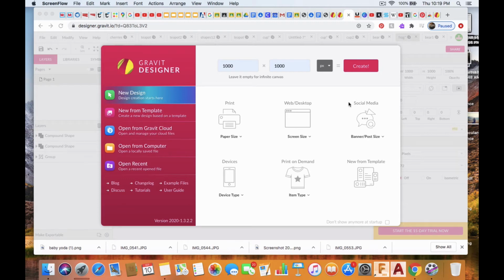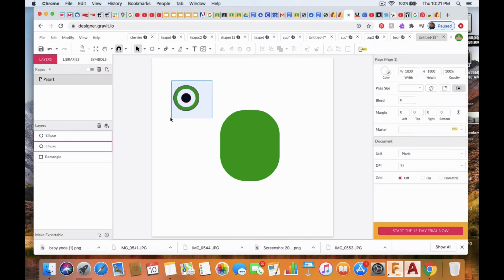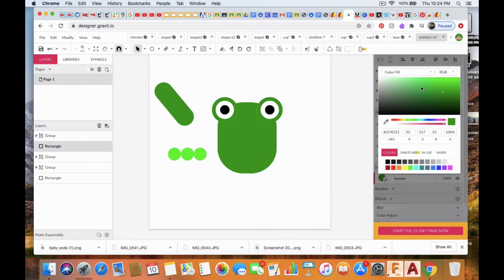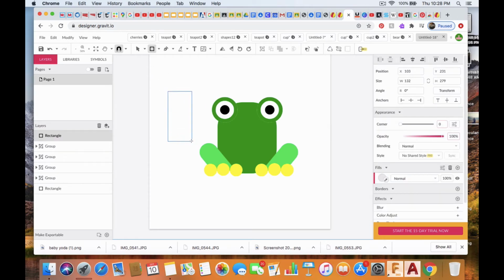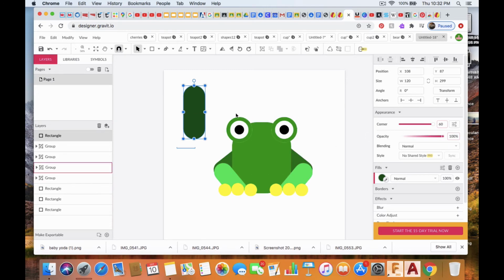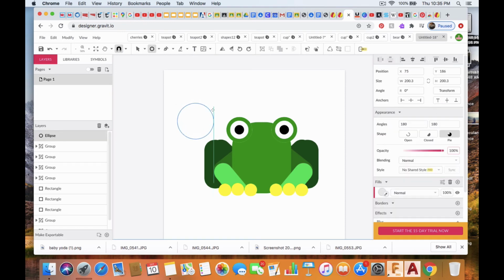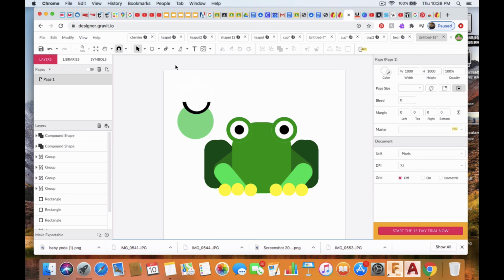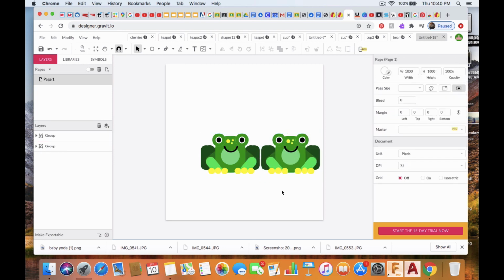Frog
How to make a Frog in Gravit Designer